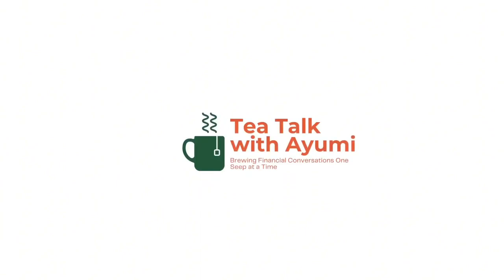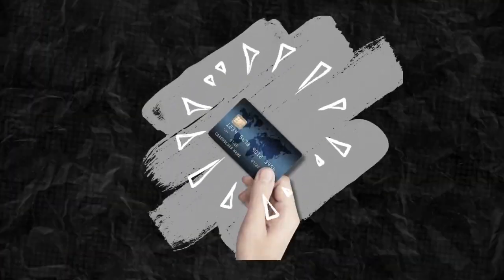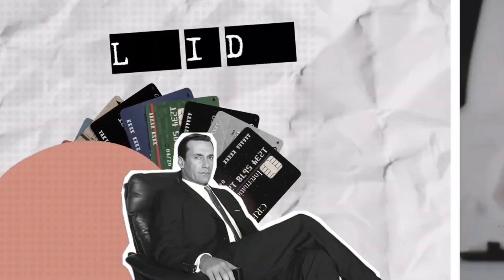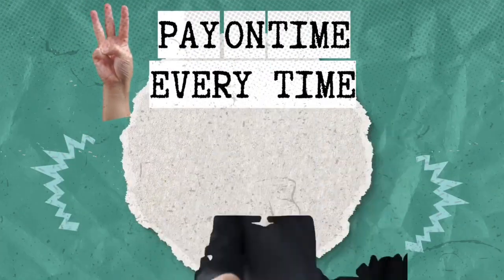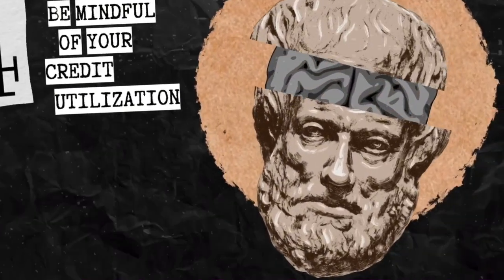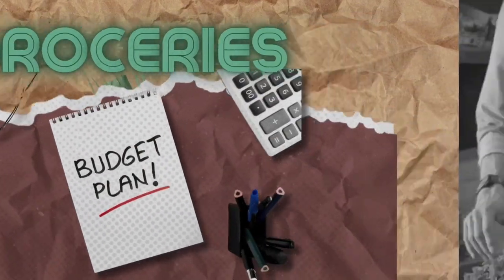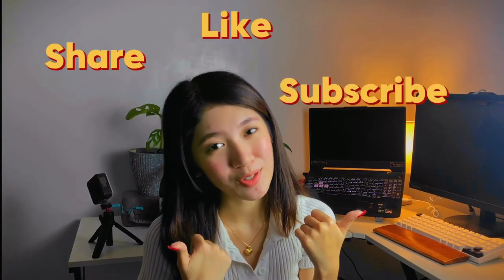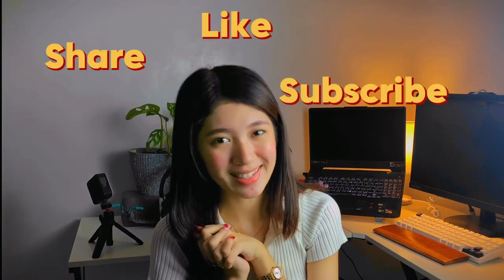Tea Talk With Ayumi | 5 Responsible Credit Card Habits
Hello mga Ka- Game Ape!

Join Tea Talk with Ayumi as she shares the top 5 Responsible Credit Card Habits.